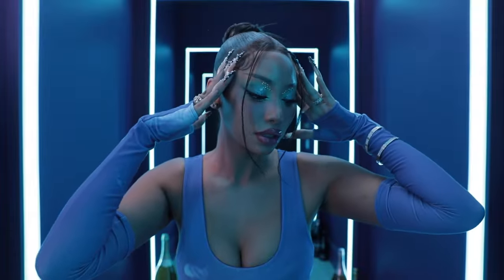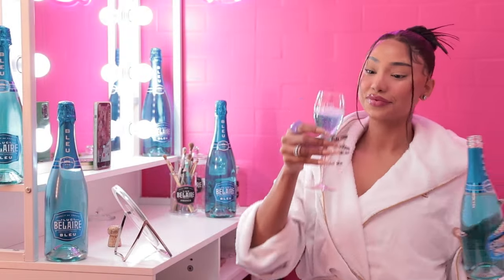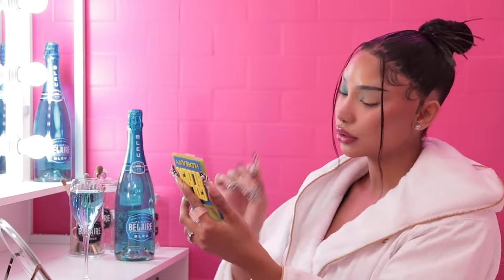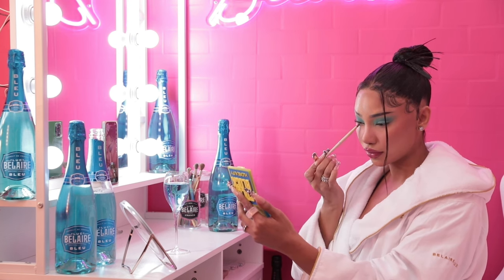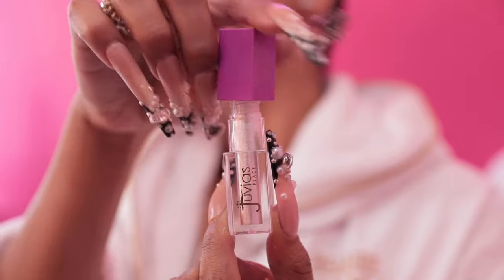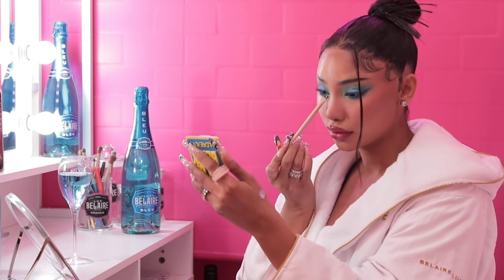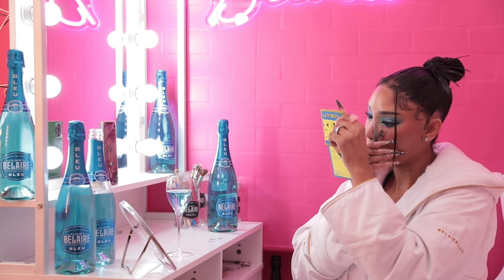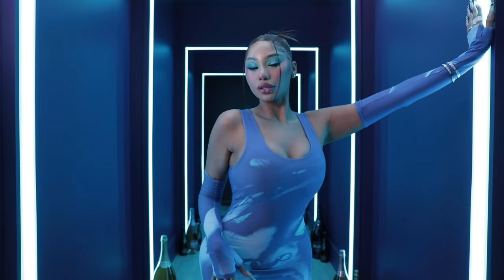Belaire Bleu Makeup Tutorial with Melly Sanchez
Beauty guru, Melly Sanchez/The Fashion Freakk, walks through a make up tutorial inspired by Belaire Bleu.

Juvias Place dual chrome liquid eyeshadow